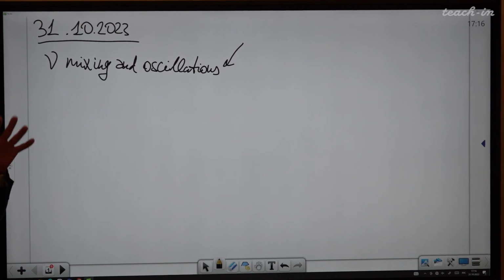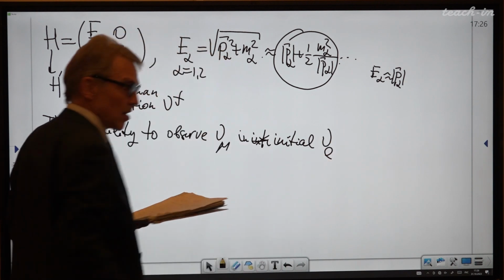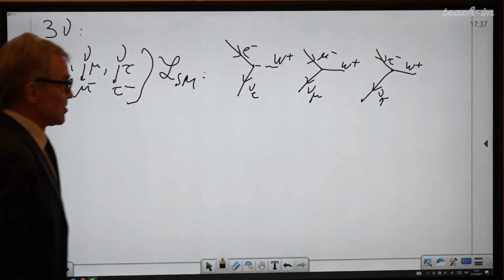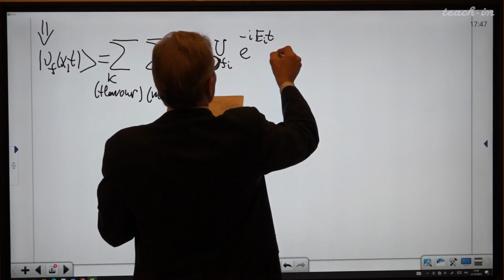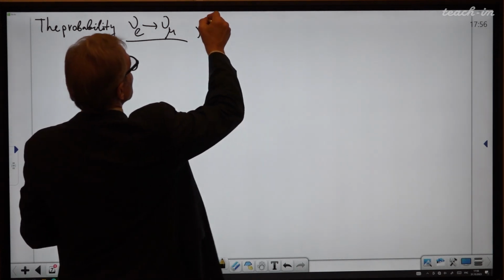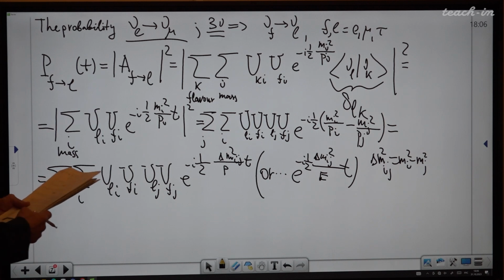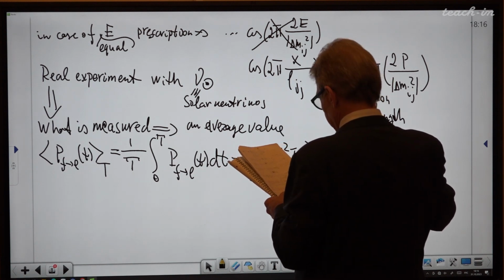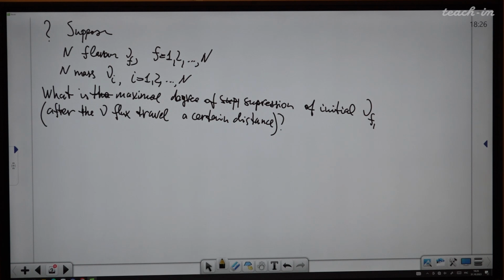Студеникин А.И.-Физика нейтрино.Часть 1- 4.The problem of mixing and oscillations of three neutrinos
00:00:15 Main points of the previous lecture
00:17:05 Oscillation probability. Oscillation length
00:19:50 The problem of mixing and oscillations of three neutrinos
00:29:46 Equal energy prescription and equal momentum prescription
00:39:48 The probability of neutrino oscillations in case of equal momentum prescription
00:53:11 The probability of neutrino oscillations in case of equal energy prescription
01:04:06 The maximal degree of suppression of initial flavour neutrino for N neutrinos